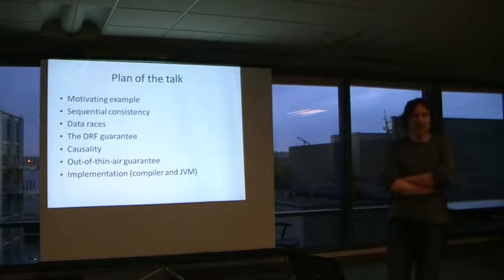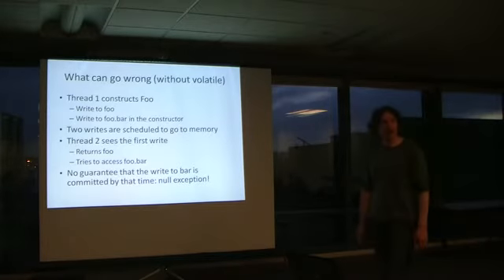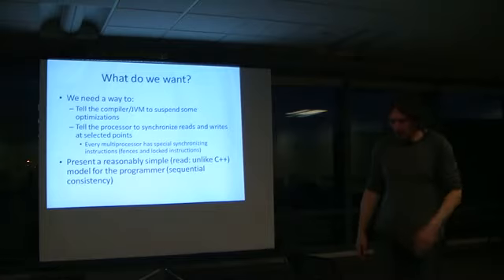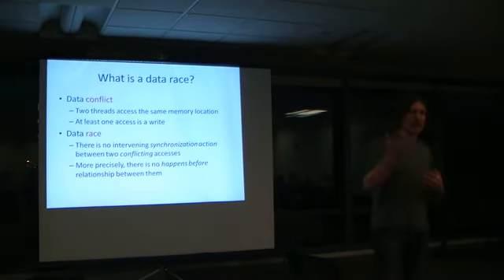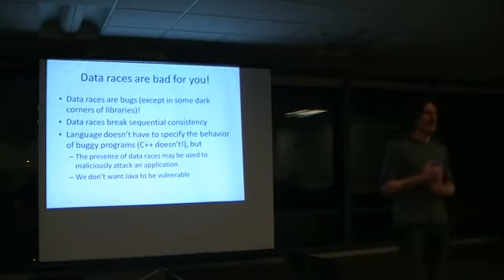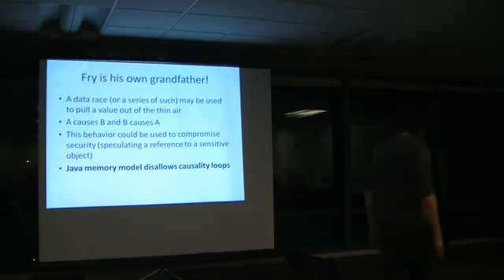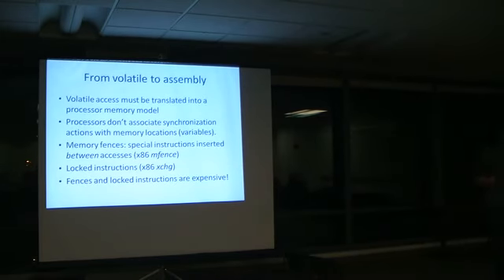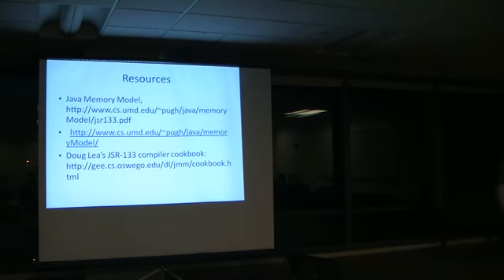SeaJUG March 2009 Meeting The Java Memory Model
The Java memory model has become the de facto standard for other general-purpose languages, including C++. I will first explain why a memory model is needed. I'll talk about the importance of sequential consistency and how it is implemented in the JVM.

Speaker Bio

Bartosz has a Ph.D. in theoretical physics. He switched to programming to work for Microsoft, where he was the lead developer of the content index (a search engine before the Internet took off). He published a book, "C++ In Action," and regularly contributes to professional publications. His latest interest is concurrency--both the big picture and the low level details.